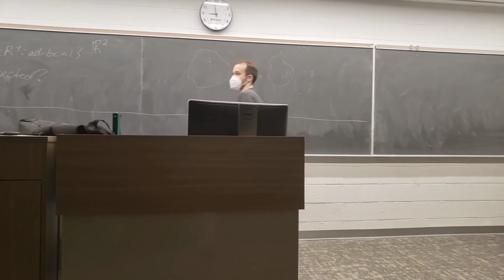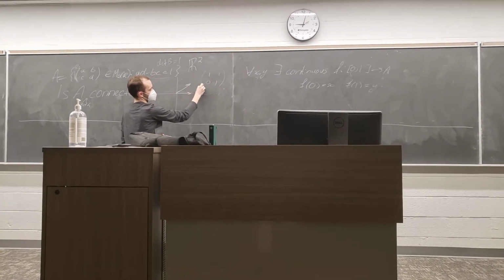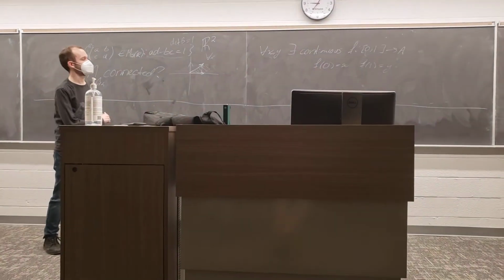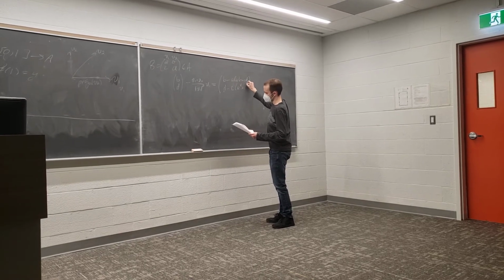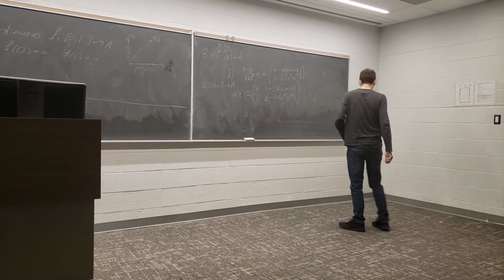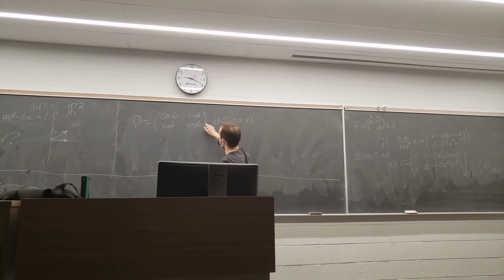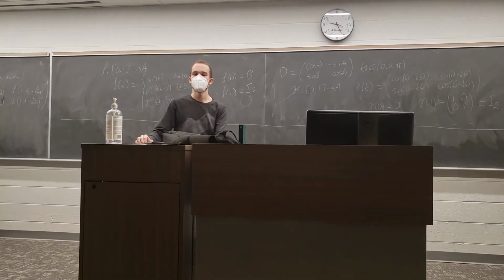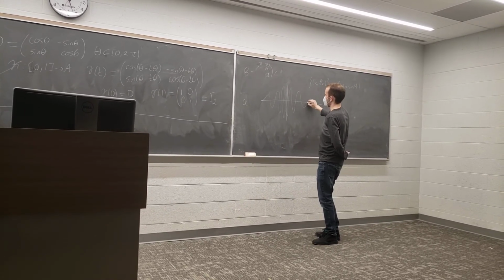W22 SASMS I - "Analysis? Oh, you mean linear algebra?"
Recording of the Short Attention Span Math Seminars, given on March 3, 2022.
Talk given by Evan Girardin.